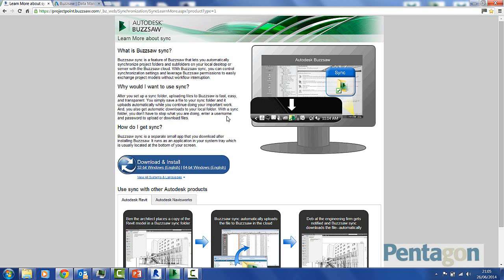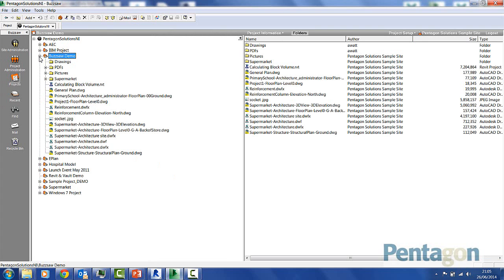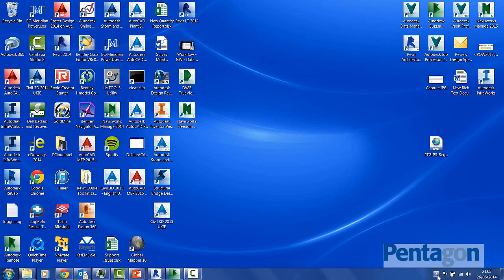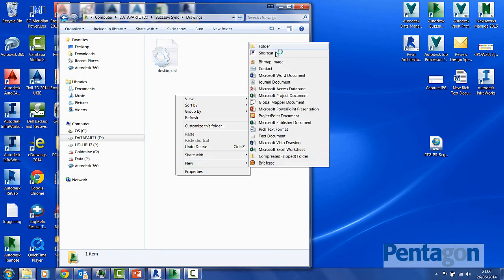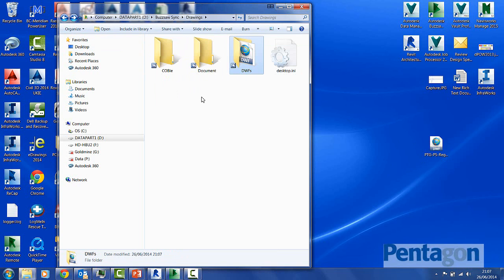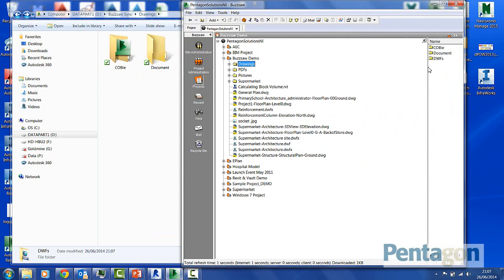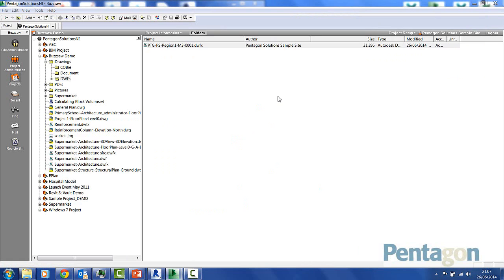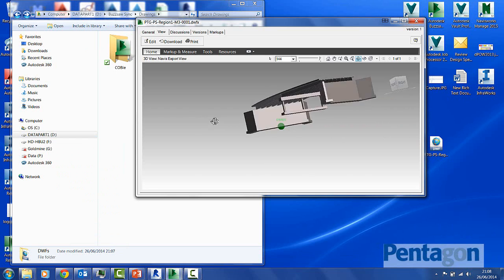Autodesk Buzzsaw Sync Tool Key for BIM Projects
Using the sync tool in Buzzsaw, this is key for any BIM project and to push data to the cloud easily keeping the structure the same.